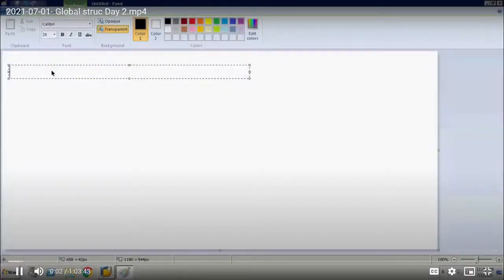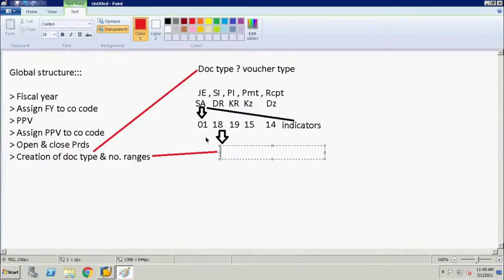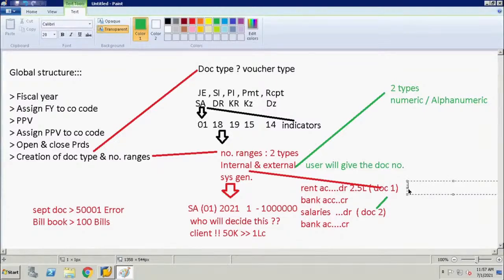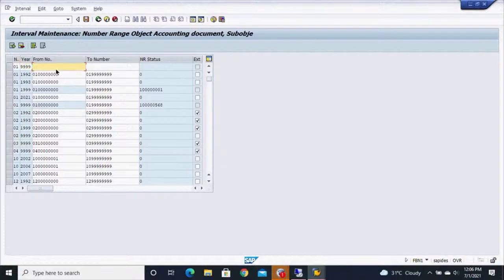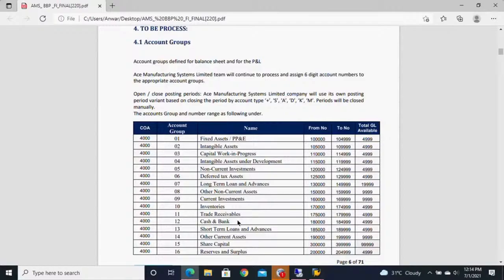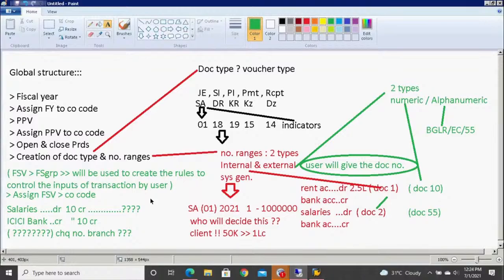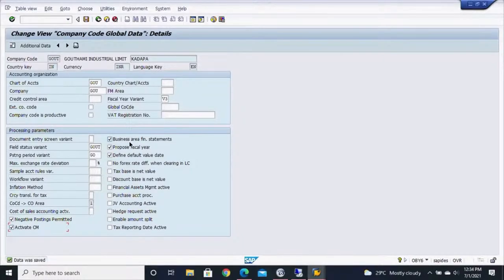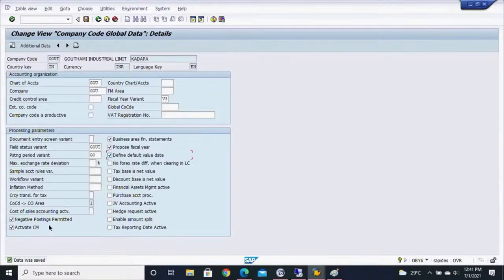SAP FICO DAY 9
SAP FICO DAY SAP FICO DAY 9